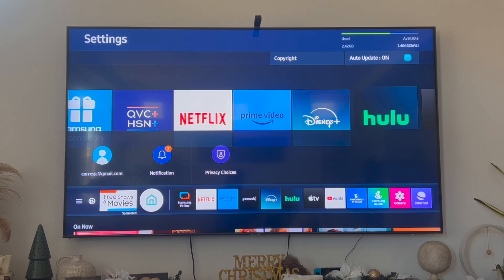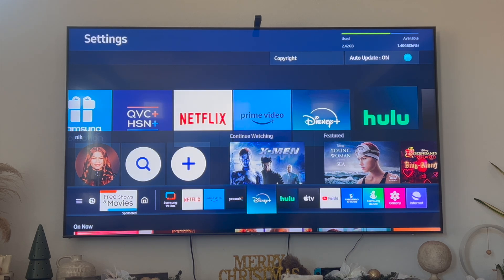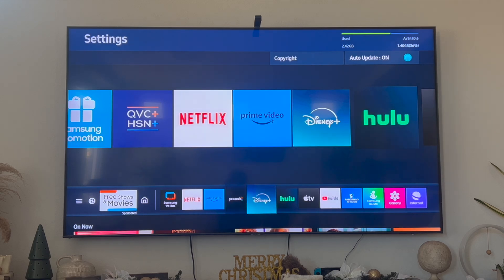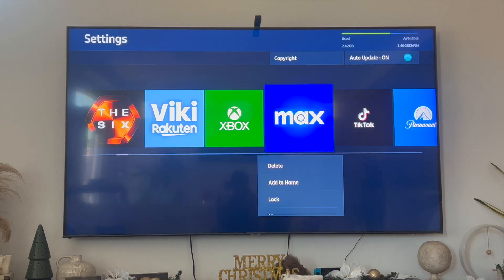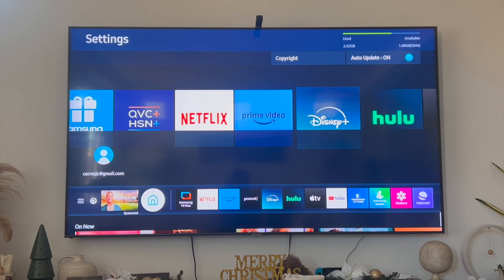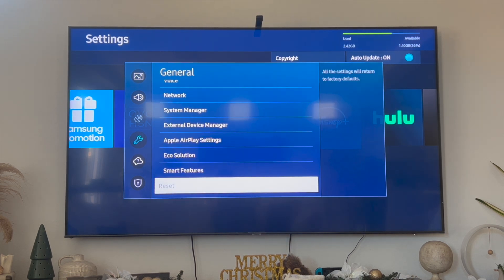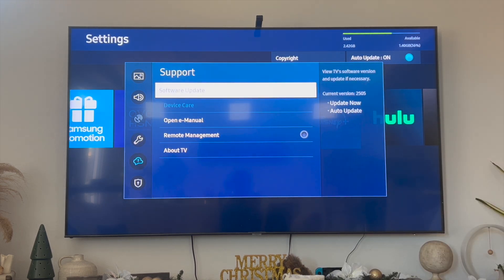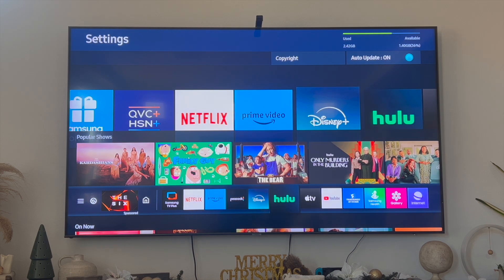How To Fix Disney+ NOT Working On Your Samsung Smart TV: Easy Guide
Having trouble with Disney+ on your Samsung Smart TV? In this video, we'll guide you through simple solutions to fix common issues like app crashes, buffering, or login problems. From checking your internet connection to updating the app and resetting your TV, we cover all the steps to get Disney+ working again. Follow along to enjoy uninterrupted streaming of your favorite Disney, Marvel, Pixar, and Star Wars content!